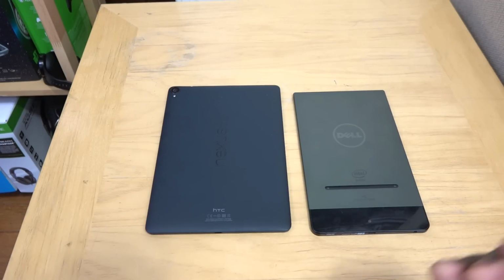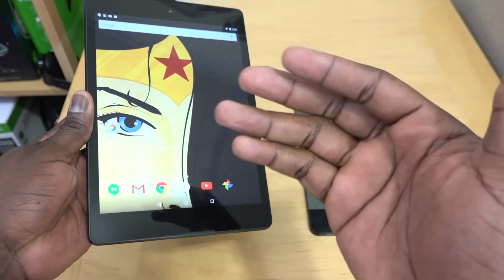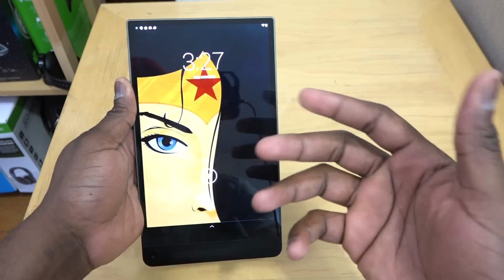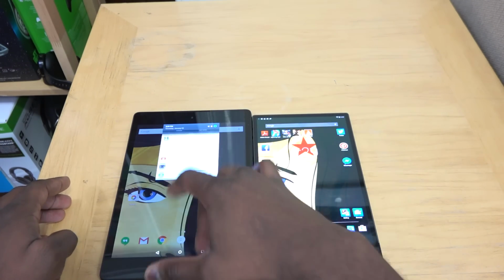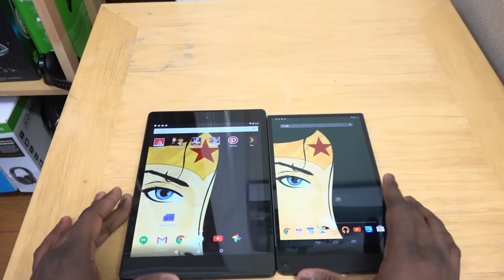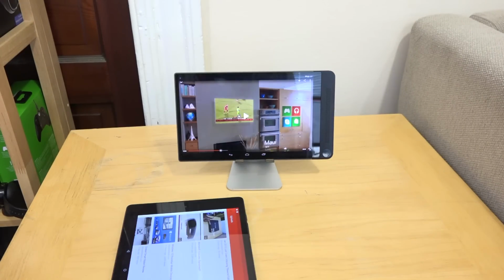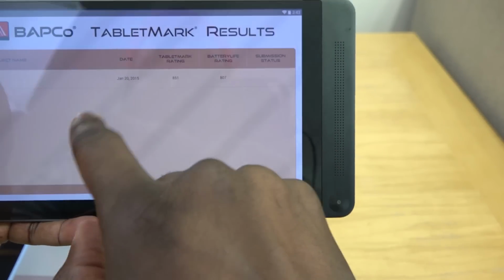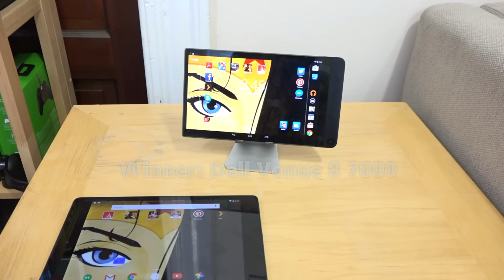Battle Vid: Nexus 9 vs Dell Venue 8 7000